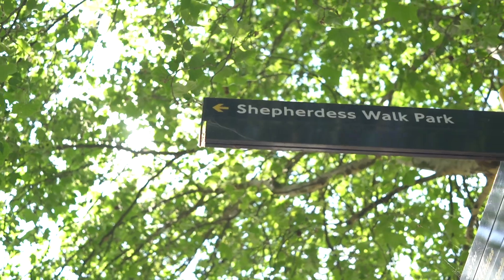A Sunday Walk With Jessica, founder of Jecca Blac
Jecca Blac is a gender free makeup brand that celebrates all makeup wearers.

Founded by Jessica Blackler, who began offering makeup lessons to trans women. Jessica was inspired by clients to create a brand that broke the boundaries of gender and concentrated instead on individuality. Our products offer solutions to all your makeup needs including contouring, covering under eye darkness, concealing beard shadow, or introducing a pop of colour to your makeup regime!